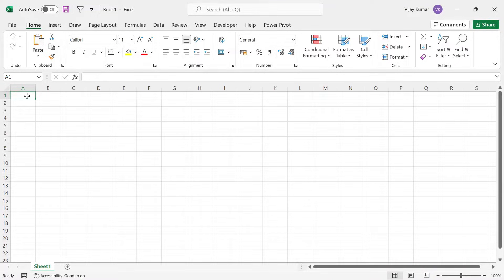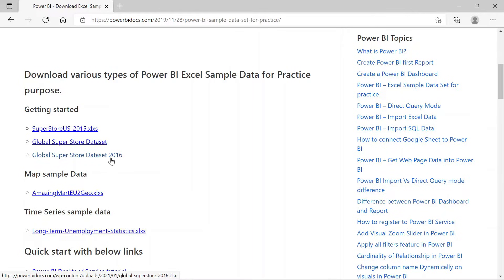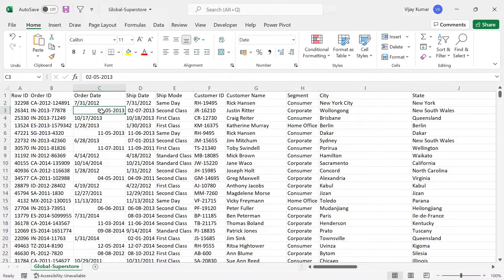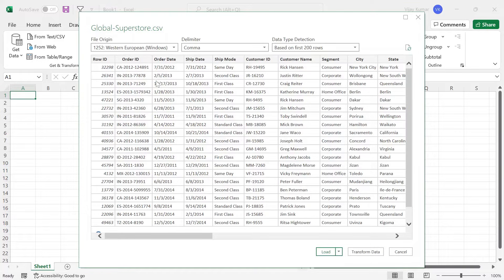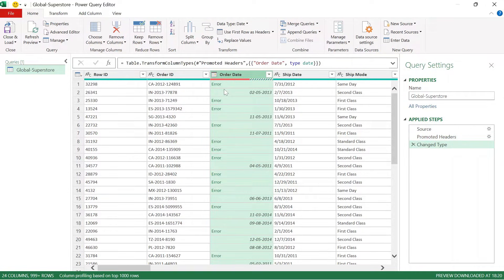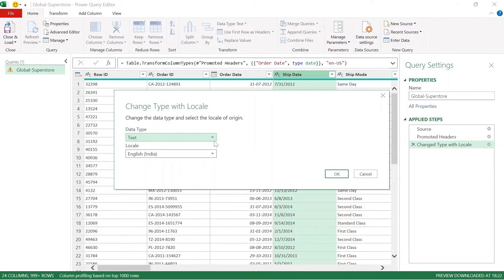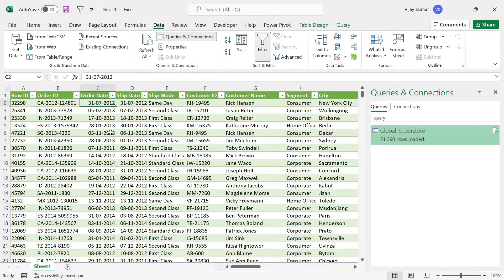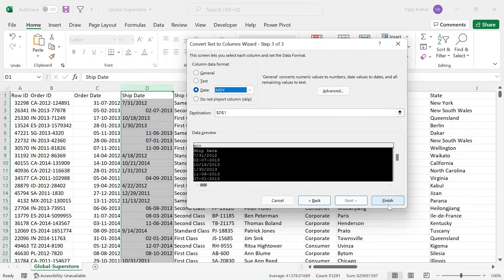How change date format in excel (dd/mm/yyyy) to (mm/dd/yyyy). How to fix date format issue in excel.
Convert US Date formats to INDIAN format.

Also, let me know what topics you want me to cover next.

In this video you learn how to change date format
How to change date formats in excel as per your country location
Date format problem in hindi
Date format problem fixed
How to date format change in excel and power query
How To Change the Date format to DD MM YYYY in excel As you can see we have data format in MM DD YYYY which is United States format.
In some scenarios you will not be able to change date format in excel because the date will be formatted in text.

Highlights
1. How to write date in excel
2. How to correct date format using locale
3. How to upload csv file in power query
4. Indian number format
5. United States number format
6. How to use text to column in excel
7. Excel advance and power bi for beginners
8. How to change date type in power query
9. Data cleaning in power query
10. Power Query Editor
11. India date format and US date format
12. Data cleaning in excel
13. How to use query setting window

United Kingdom Date format, Australia United Kingdom Date format, Canada United Kingdom Date format,
Caribbean United Kingdom Date format, Hong Kong United Kingdom Date format, India United Kingdom Date format,
Indonesia United Kingdom Date format, Ireland United Kingdom Date format, Singapore United Kingdom Date format,
United States United Kingdom Date format, excel advanced function in hindi and english, power query m code function, excel and power query together, made for beginner, power query editor user interface, power query editor graphical interface, how write use text to column, date format kese sahi karein, data cleaning in excel, data cleaning in power query

For Excel tips and tricks to improve productivity.
Watch Our Learning Videos:
VBA is no more scary. It is so simple to use with best practice. Interview question solved easily